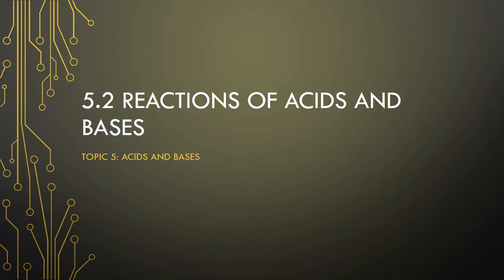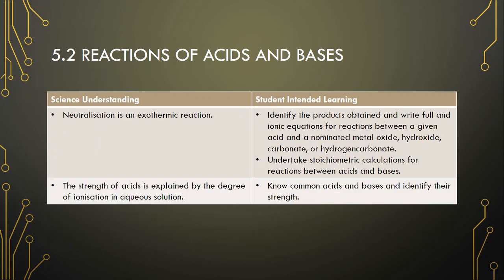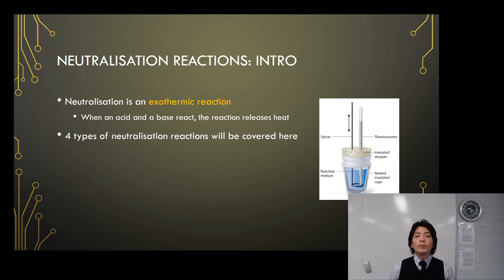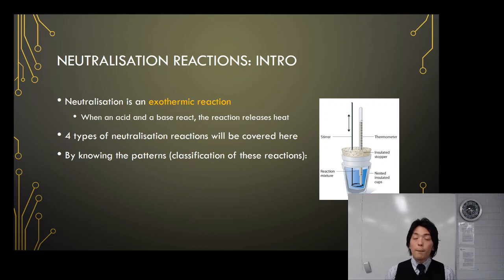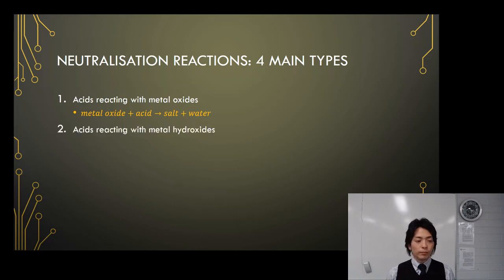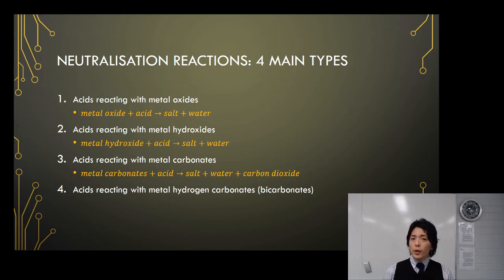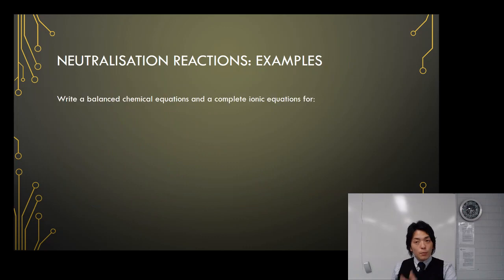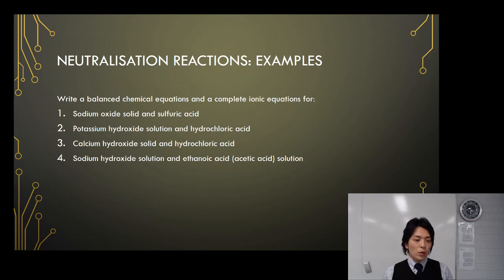SACE Stage 1 Chemistry 5.2 Part 4 Neutralisation Reactions